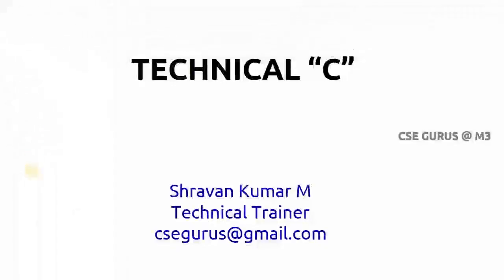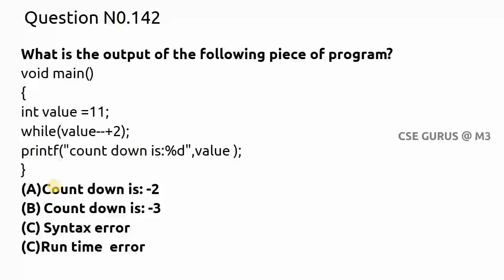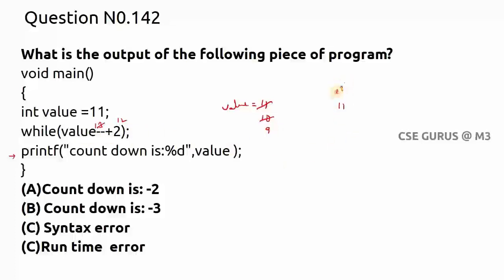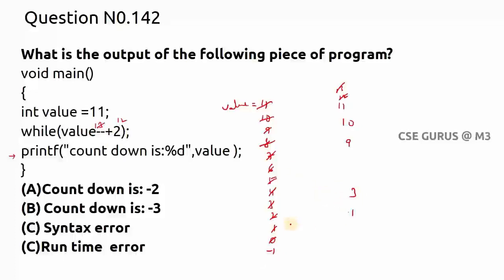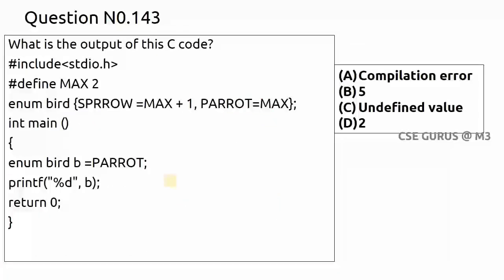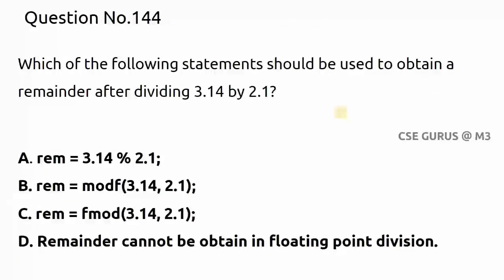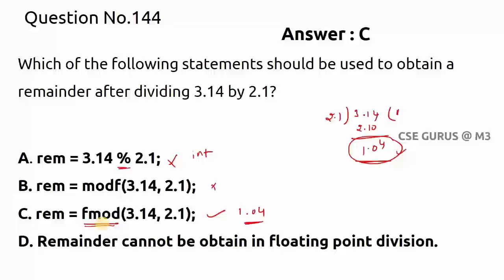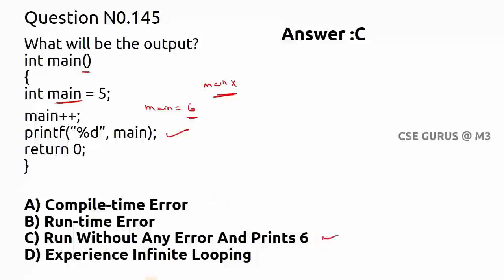Technical C : part 29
This video explains 5 Mcq's with explanation related to Concepts in C .